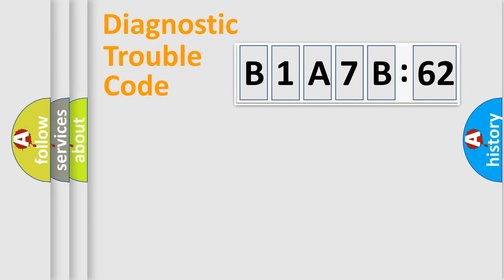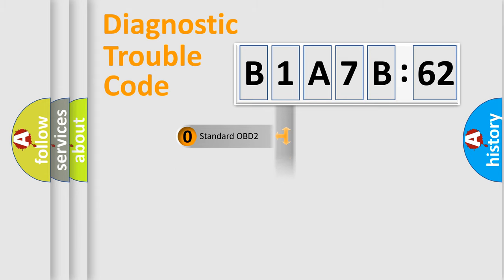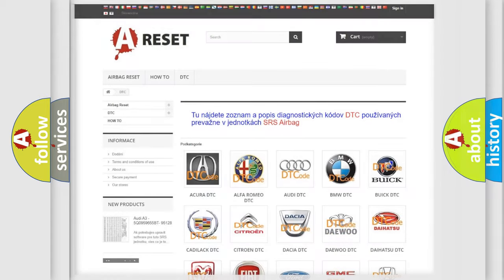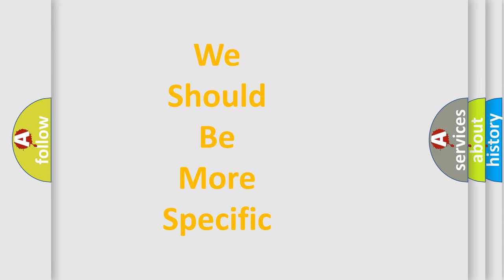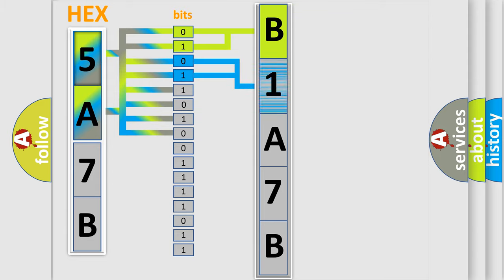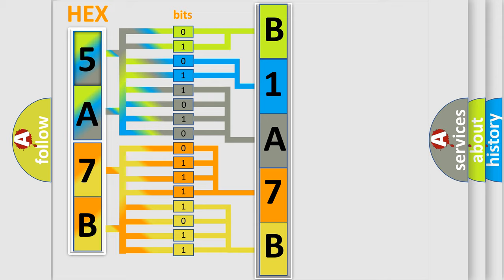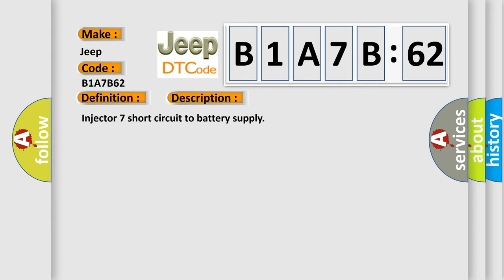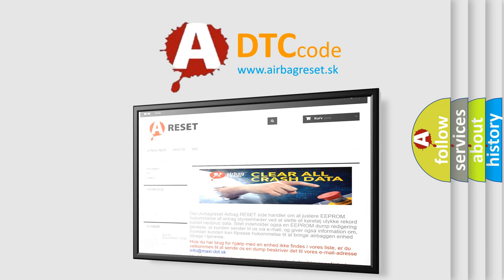DTC Jeep B1A7B-62 Short Explanation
Contents:
0:21 Basic DTC analysis according to OBD2 protocol standard.
1:48 Insight into programming
2:58 A diagnostically understandable description of the Diagnostic Trouble Code
3:05 Basic error definition

Make:
Jeep
Code:
B1A7B 62
Definition:
Cylinder 7 injector circuit high
Description:
Injector 7 short circuit to battery supply
Failure Type: